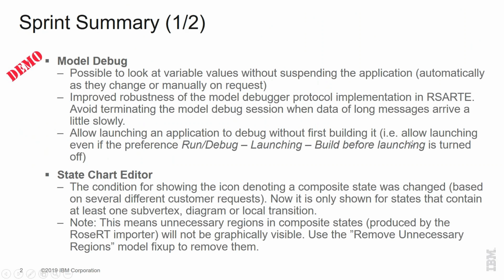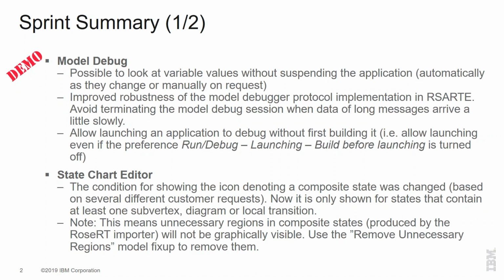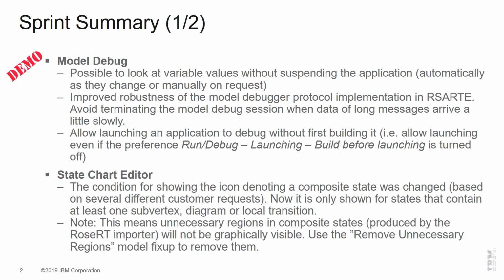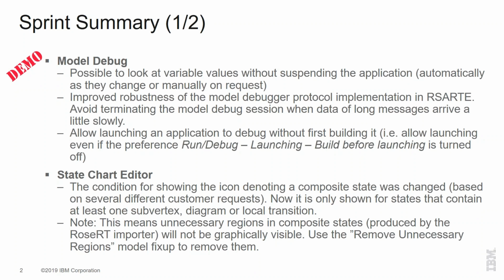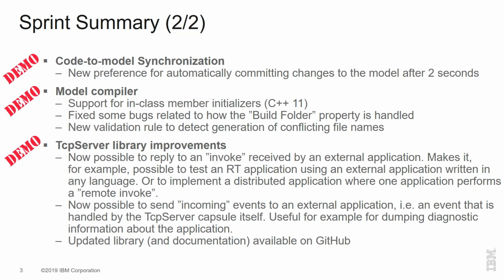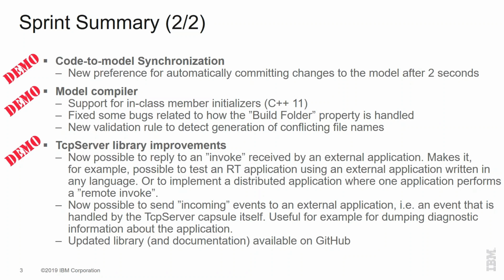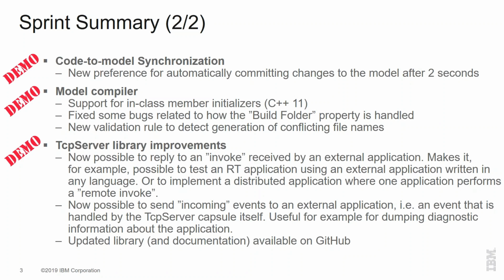HCL RTist - Sprint Demo 2019.23 - 1. Introduction